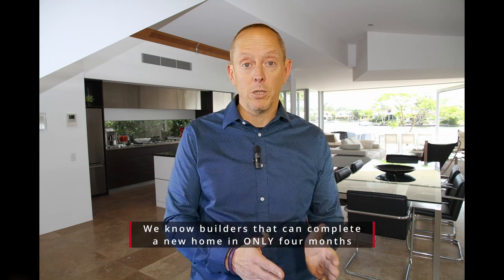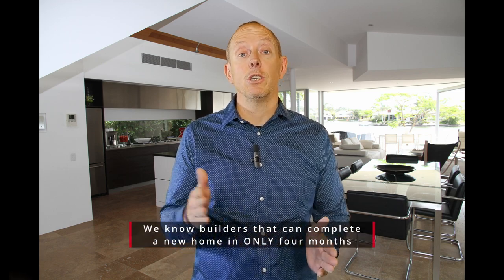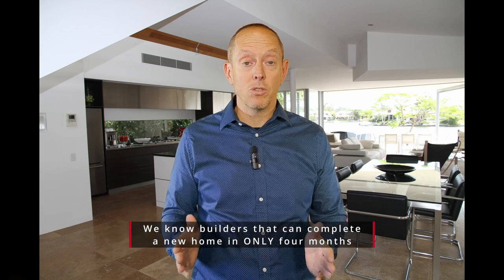Stern Market Minute: Benefits of Buying New Construction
When considering the pros and cons of purchasing a home, there are two main options to choose from: fixer-uppers and new constructions. While buying a fixer-upper might seem fun and exciting, especially when you see it depicted on television shows, it can quickly become a major hassle once you're in the thick of the renovation process. With how fast-paced and demanding our lives can be nowadays, the last thing anyone wants is to spend countless hours and resources fixing up a home. That's where new constructions come in.

By buying a new construction home, you won't have to worry about all the headaches and difficulties that typically accompany renovating an existing property. Instead, you'll be able to customize and personalize your space to your exact liking, without having to lift a finger on construction work. That means no more tedious, time-consuming, or expensive repairs, no more clashing styles or mismatched decor, and no more dealing with aging or outdated appliances.

Furthermore, new constructions often come with a variety of perks and amenities that just can't be found in older homes, such as energy-efficient features, smart home technology, and state-of-the-art appliances. Not only do these features make daily life more seamless and effortless, but they also help to save homeowners tons of money in the long run.

In short, while buying a fixer-upper might seem like an attractive and trendy option, it's ultimately not worth the time, effort, and money that it requires. New constructions, on the other hand, provide a professional and exciting solution for those who want everything they need and want in a home, without the hassle of renovations.